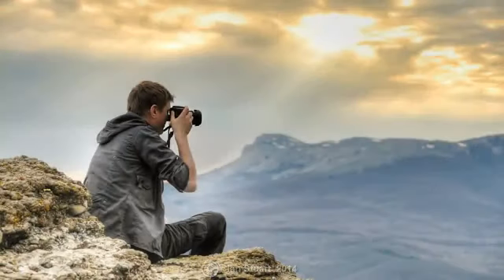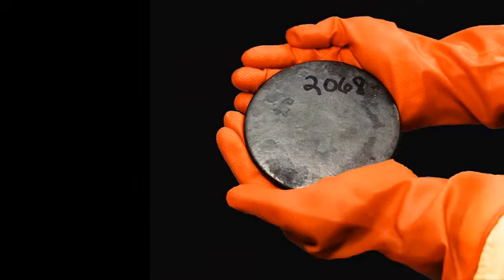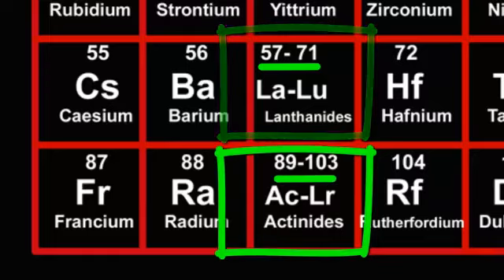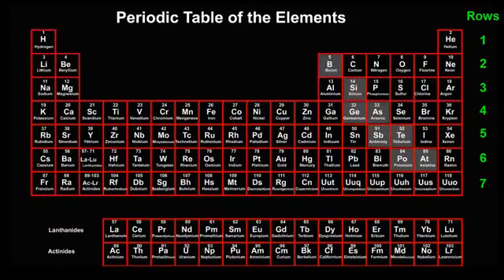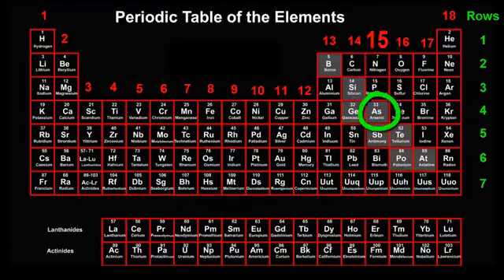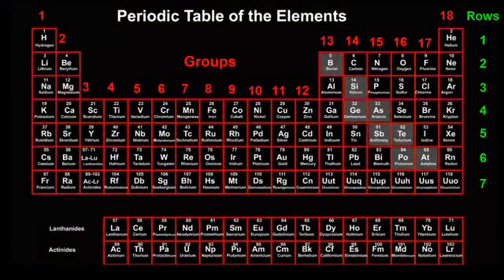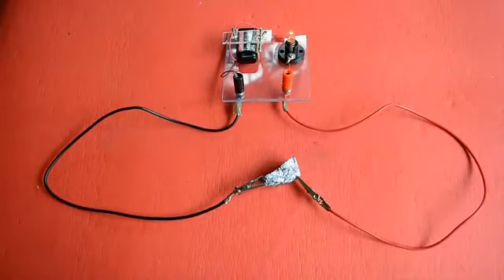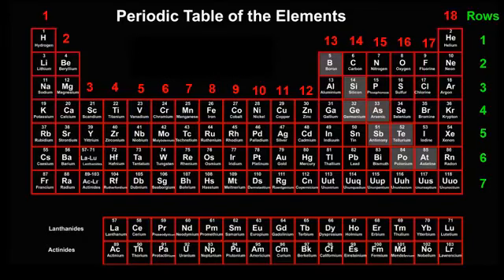Periodic table of elements